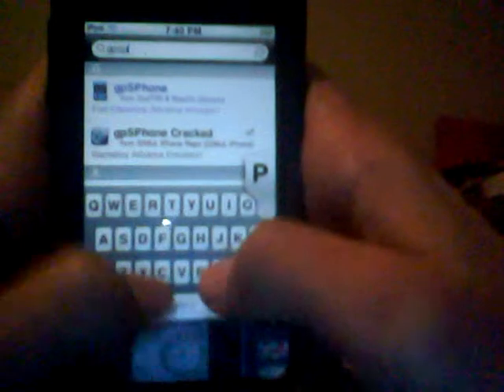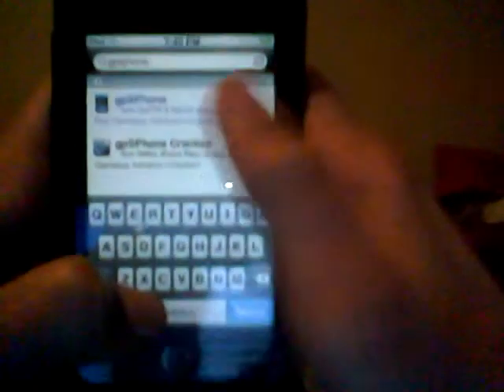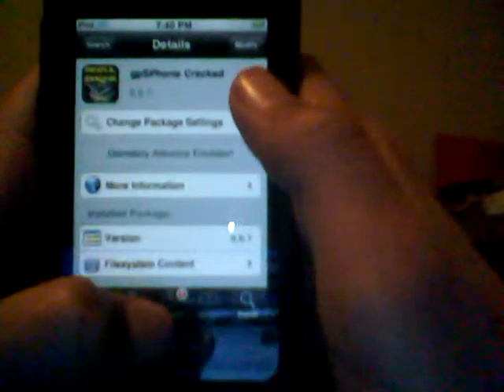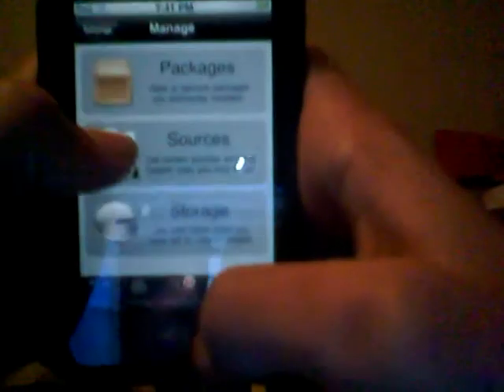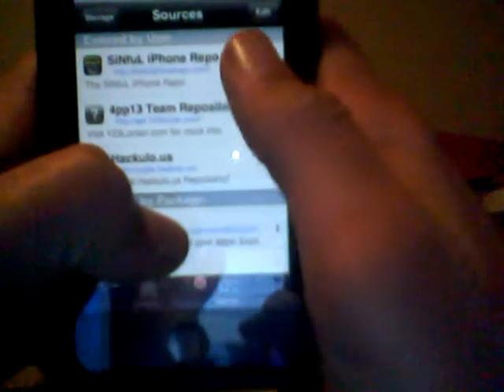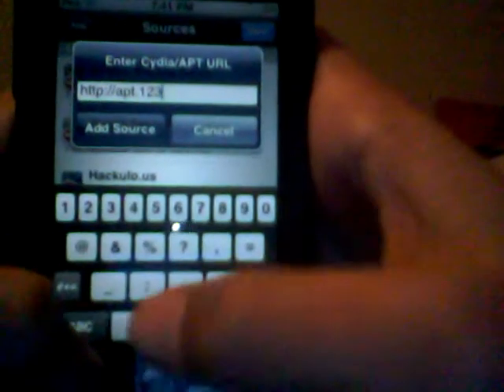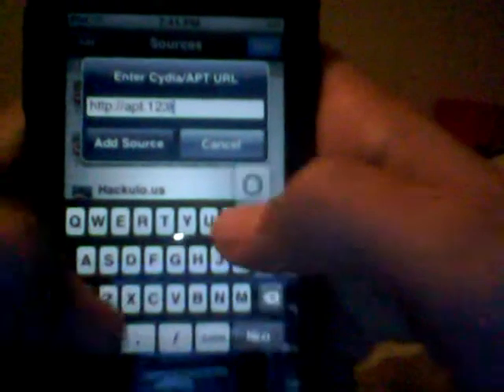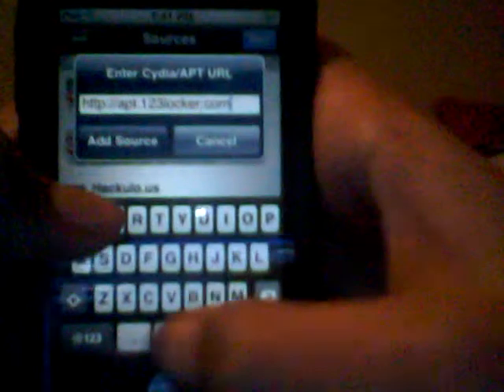how to get gba games on your ipod/iphone